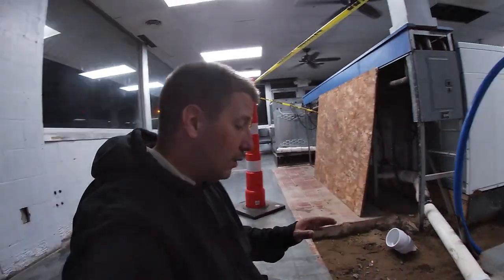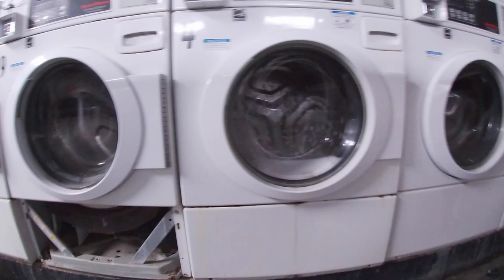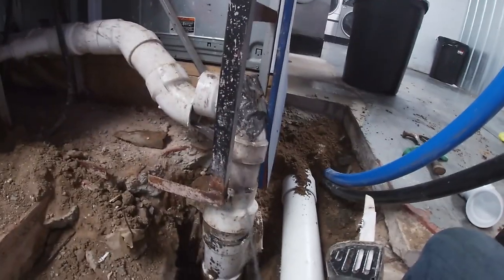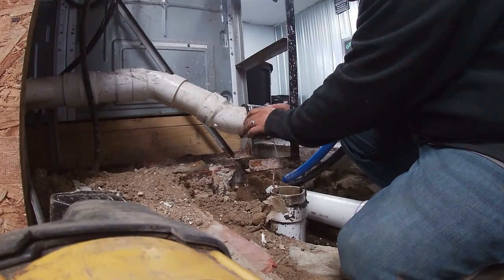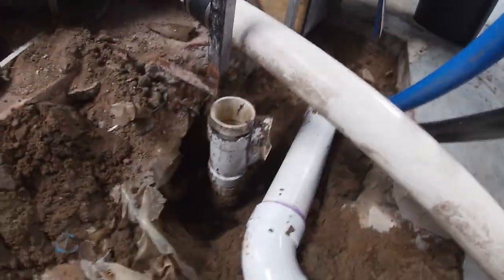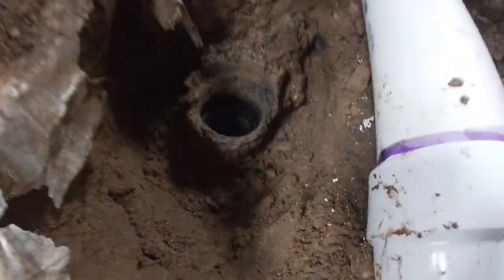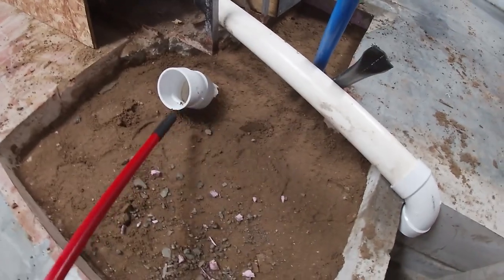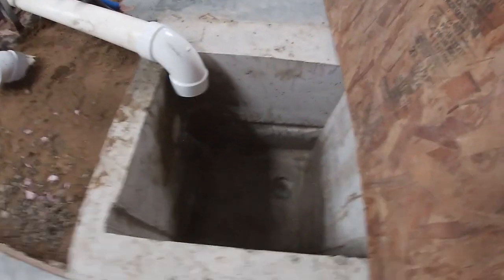Hooking Up The Drains!!! | Following Keenan!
Hooking up the under floor drains. Cant wait to get new bulkhead in and washers installed.